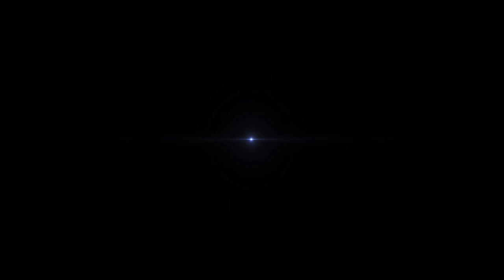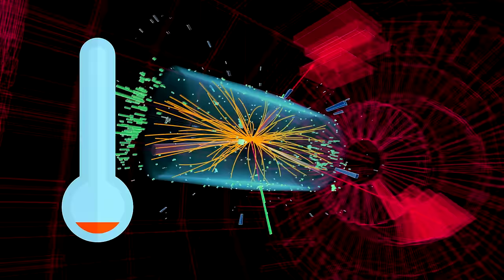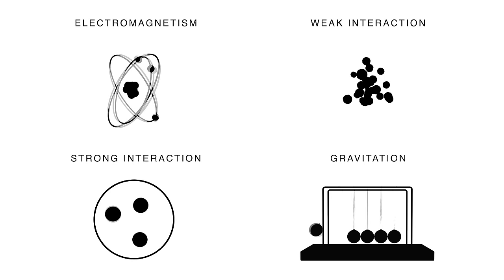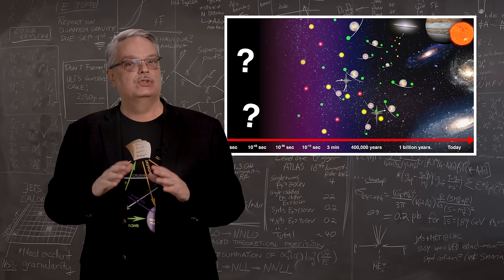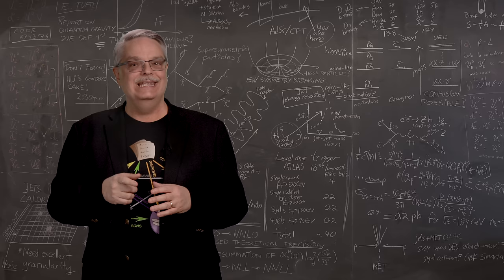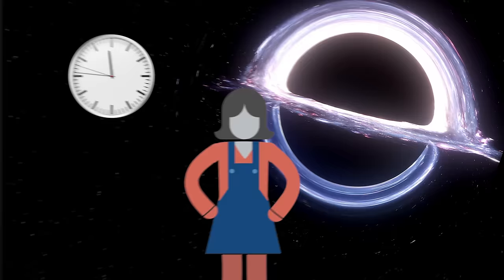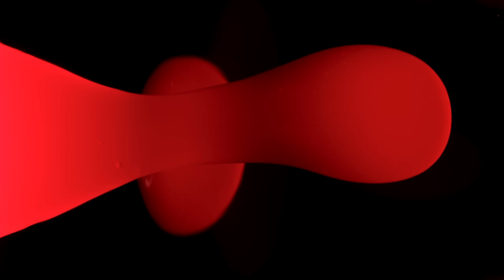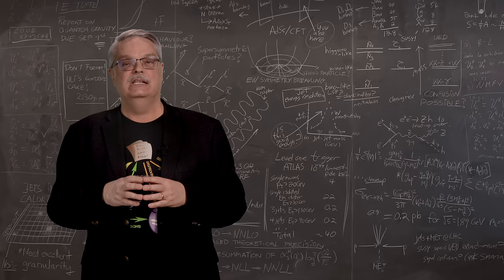What happened before the Big Bang?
Understanding how the universe began has been a goal for scientists, philosophers, and theologians for millennia. In this video, Fermilab’s Dr. Don Lincoln describes the scientific view on this topic. He covers what we know, what we think, and what we may forever never know.